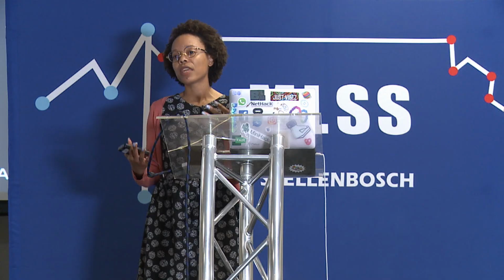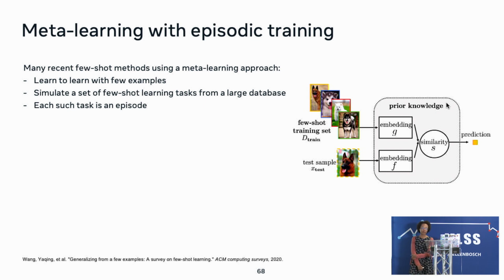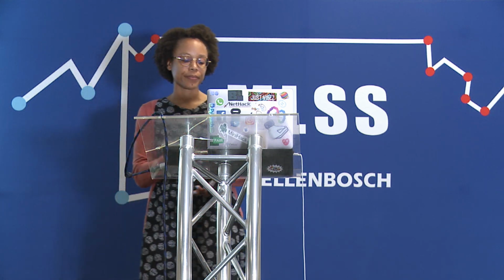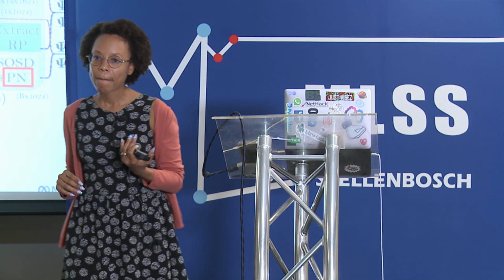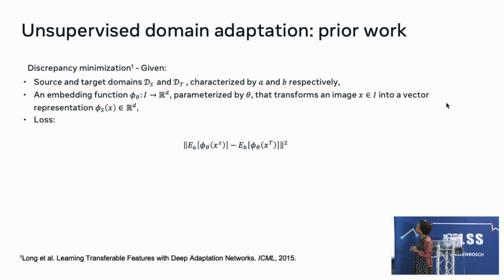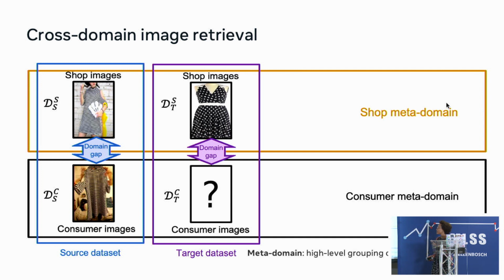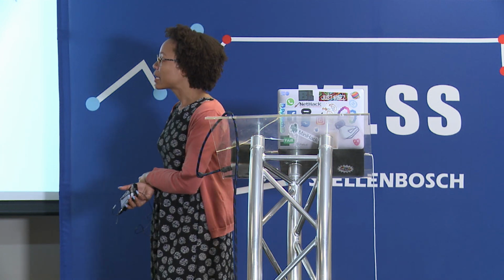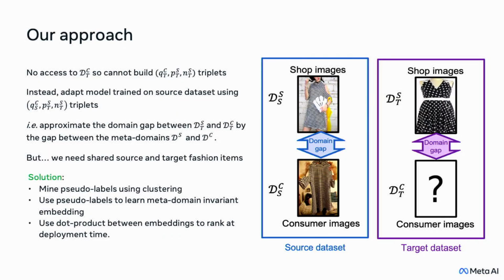Dr. Naila Murray - 3.Weakly-supervised learning techniques for training deep vision models"?.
3.Weakly-supervised learning techniques for training deep vision models"?.